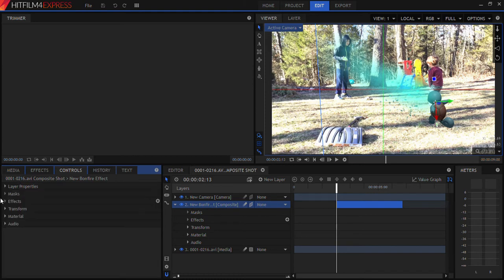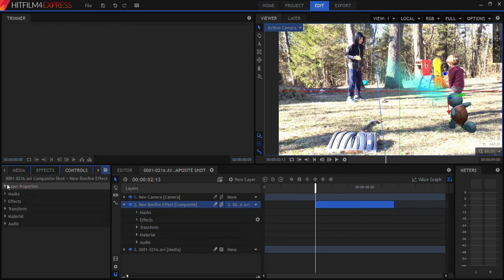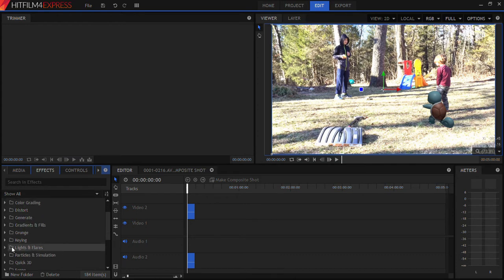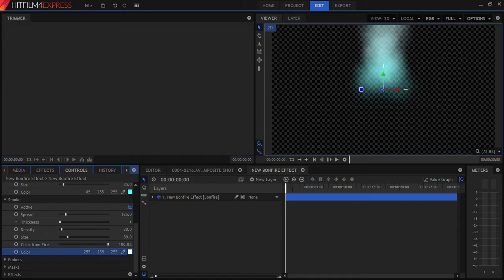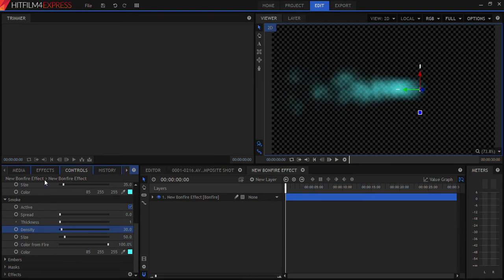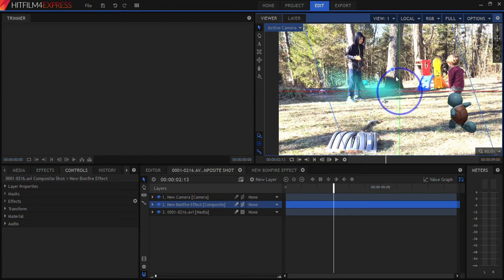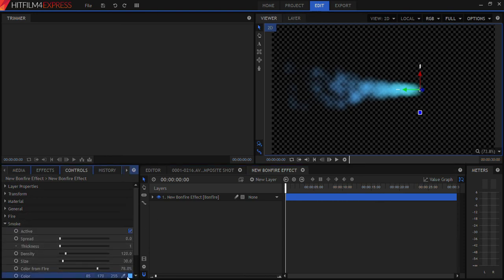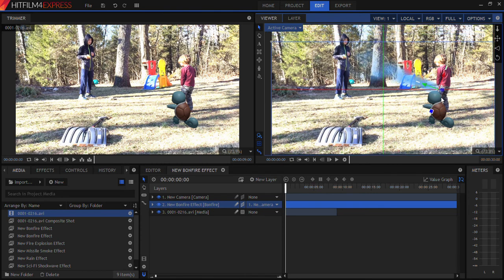Animating Water in HITFILM 4 EXPRESS!!!